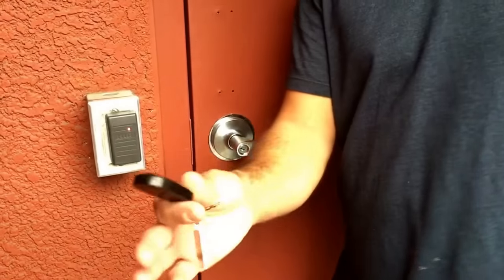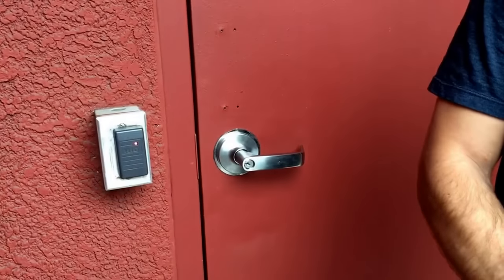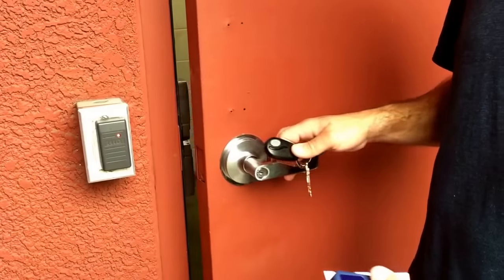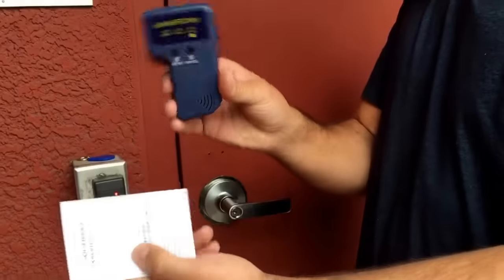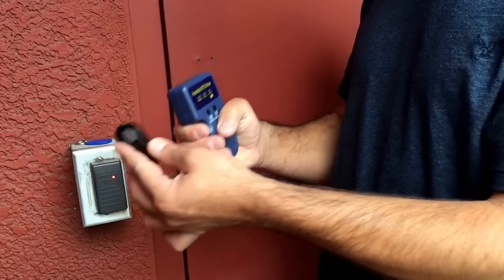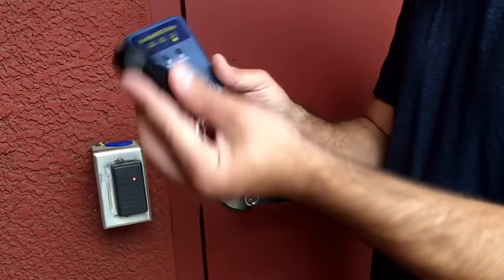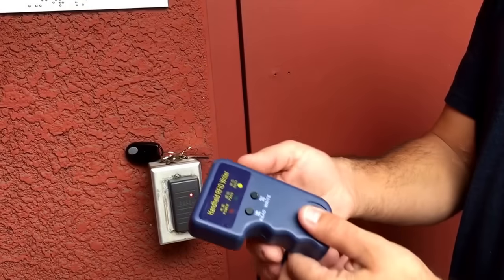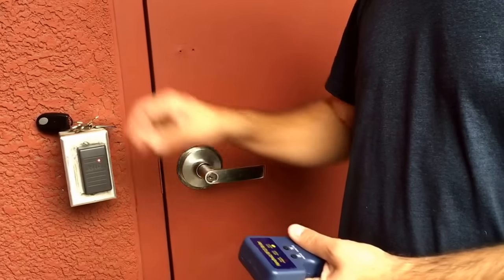Hid duplicate rfid clone